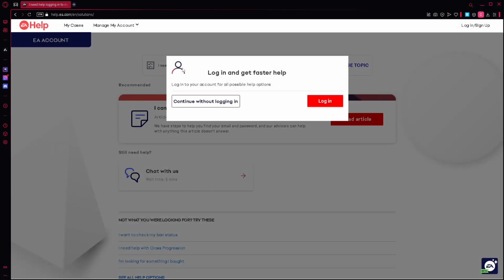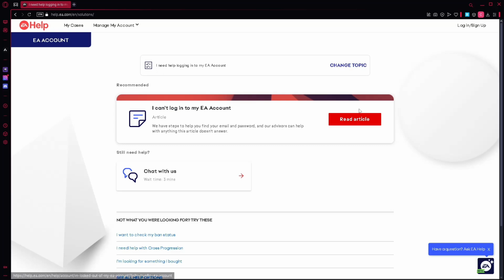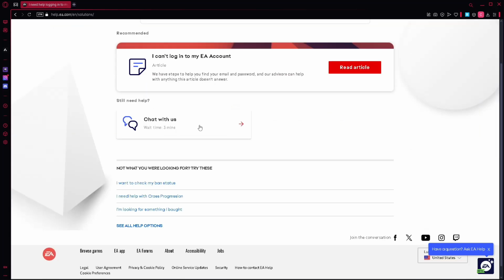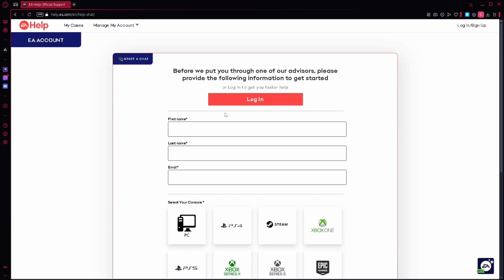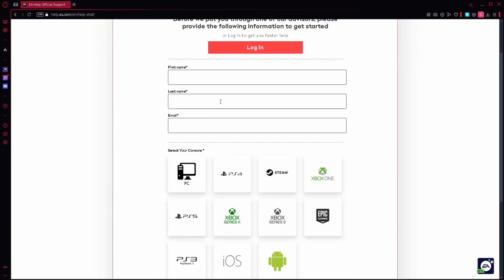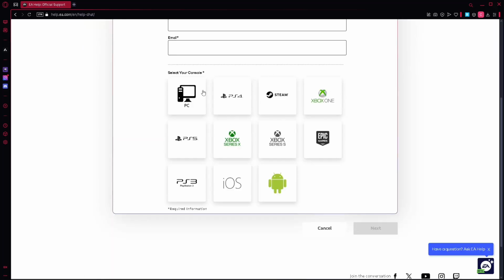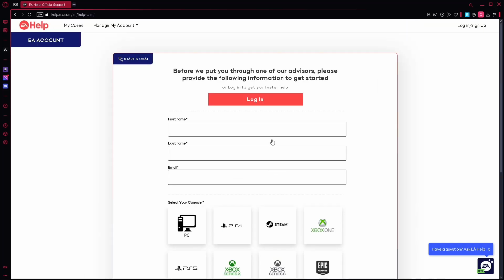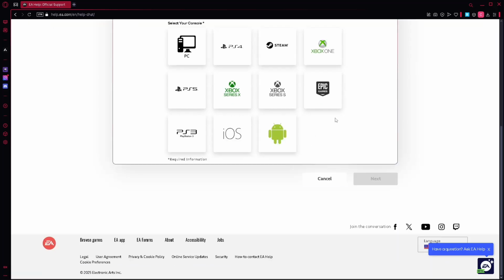How To Fix EA Not Sending Verification Code (2025)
In This Video, I Will Show You How To Fix EA Not Sending Verification Code